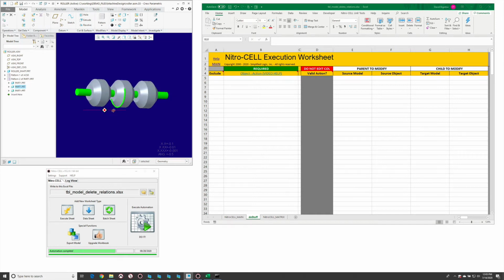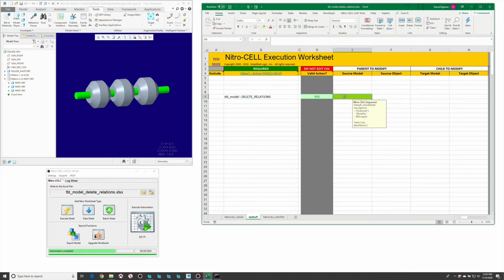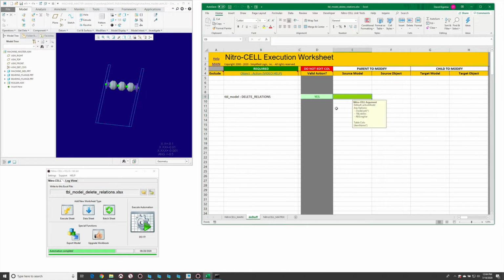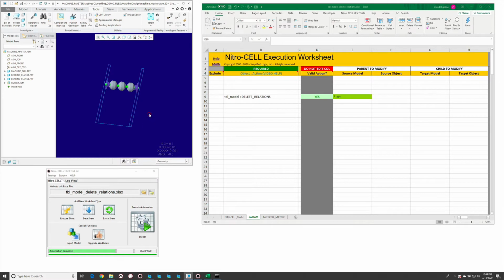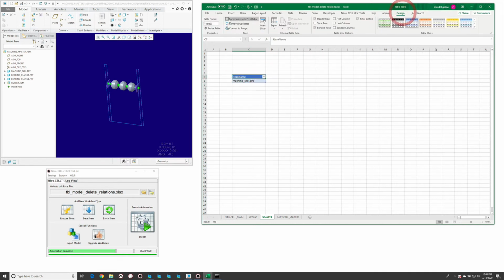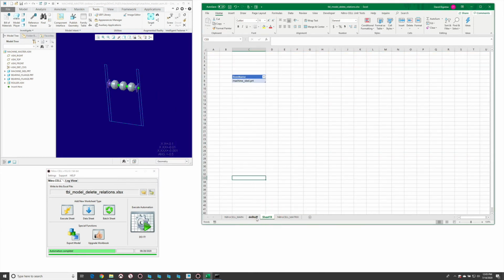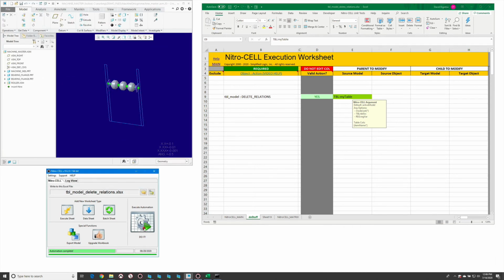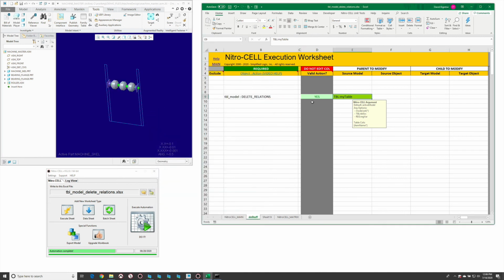tbl_model : DELETE_RELATIONS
How to delete relations from Creo Parametric Models (parts or assemblies) using Excel Tables using specific names or by wildcard matching.